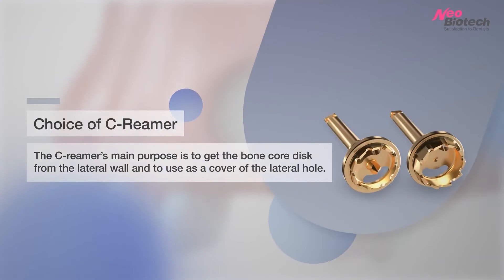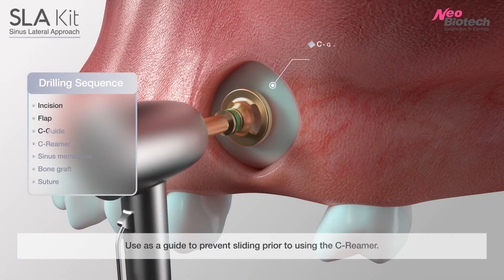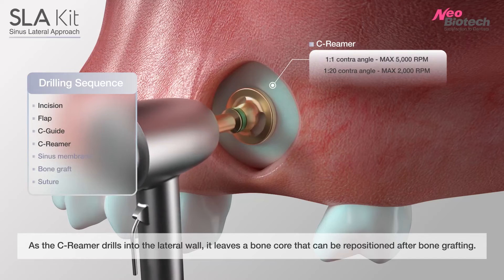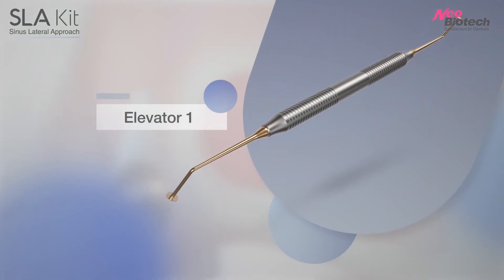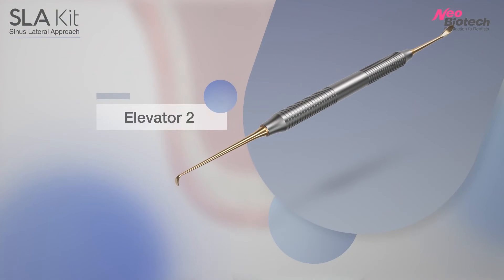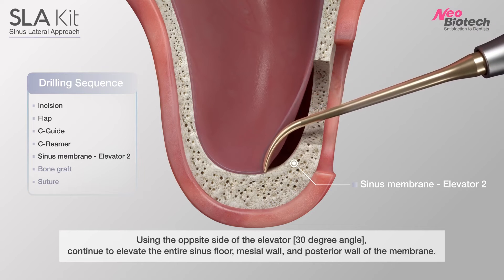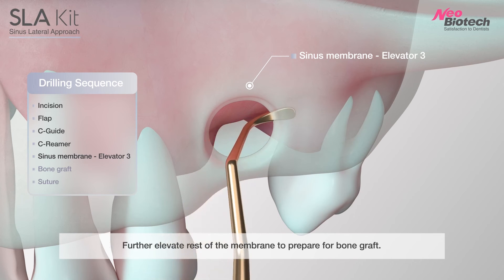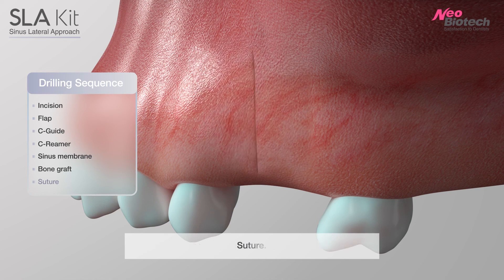SLA Kit (c-reamer case)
Lateral approach with Using C-reamer
Origin since 2008
Sold out 20,000kit in 70 countries for 15years.
More than 200,000 cases in the world.
Various Article from university